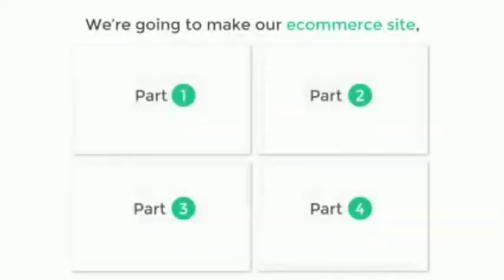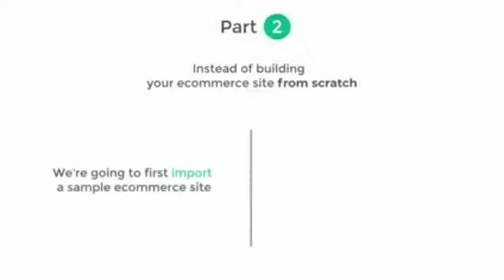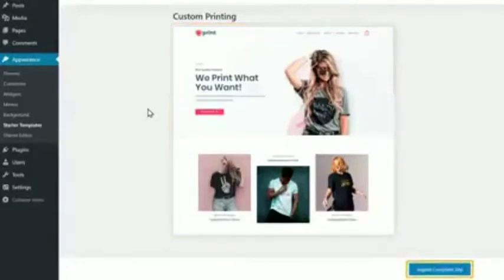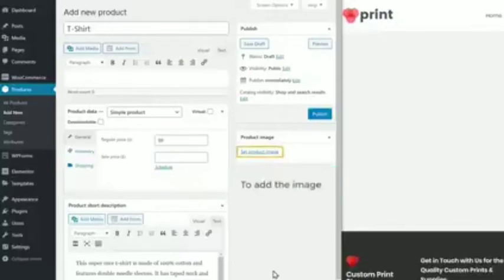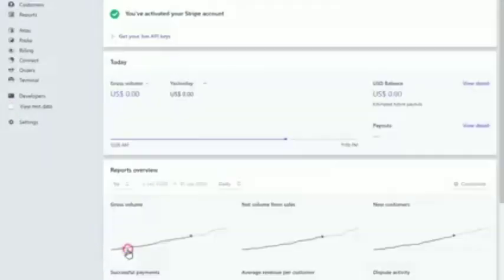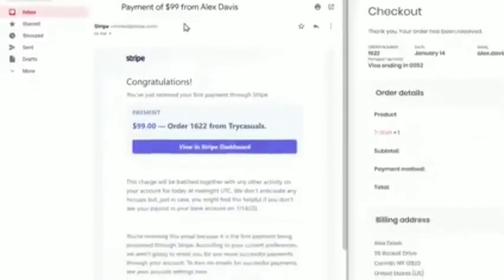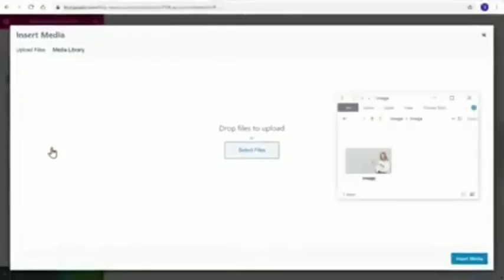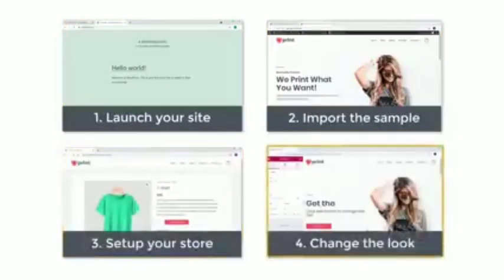How to Make an E-Commerce Website (2022) Online Shopping Store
Learn how to build your eCommerce website in 2022

0:00 Intro
0:28 Choose Your Website Name
1:12 Get Hosting xu0026 Domain
3:58 Login to your website
6:00 Install a Theme xu0026 Choose Design
9:31 Delete all Sample Products
10:25 Add your Own Product
12:17 Change your Currency
13:21 Setup Payment Method
20:47 To Change the look of your Website

👉 Part 1: Launch your WordPress Website
Step 1: Choose Your Website Name
enter the name xu0026 check availability’.

Step 2: Get Hosting xu0026 Domain
Click ‘Add to Cart’ xu0026 ‘Continue’, and make purchase.

👉 Part 2: Start Building your Ecommerce site
To login, type your site’s address xu0026 add “/login”
And enter your login details

Step 2: Install a theme in WordPress
Go to Dashboard ► Appearance ► Themes ► Add New Theme
Find the perfect theme for your WordPress website, we recommend ‘Astra
To choose design, click ‘Get Started’
Choose page builder, to help you edit your design, we recommend “Elementor”

👉 Part 3: Setup your Ecommerce site
Step 1: Delete all sample products
Go to dashboard ► products’,
click ‘Move to Trash xu0026 Apply’.

Step 2: Add your own product.
Go to products ► add new’
And then enter the product details
And then click ‘Set Product Image’

Step 3: Change your Currency.
Go to Dashboard ► WooCommerce ► Settings
Choose your currency xu0026 click ‘save changes’.

Step 4: Setup Payment Method.
To connect your stripe account with your website,
Install stripe plugin, click ‘settings’ and add the API keys.
When a Customer buy a product,
they receive emails about their order xu0026 login details of their account.

👉 Part 4: How to change the look of your Website?
Go to the page xu0026 click ‘Edit with Elementor.’
Just select the text, and then add your own content.
To change the logo or menu section, click the ‘Customize’ option.

So this how you can build your Ecommerce site.

🔥 𝗪𝗲𝗯𝘀𝗶𝘁𝗲 𝗚𝘂𝗶𝗱𝗲 - 𝗦𝗶𝗺𝗽𝗹𝗲 xu0026 𝗘𝗮𝘀𝘆 𝗦𝘁𝗲𝗽𝘀 𝘁𝗼 𝗹𝗮𝘂𝗻𝗰𝗵 𝘆𝗼𝘂𝗿 𝗳𝗶𝗿𝘀𝘁 𝗪𝗲𝗯𝘀𝗶𝘁𝗲

🎁 𝗖𝗼𝘂𝗽𝗼𝗻𝘀xr
xr